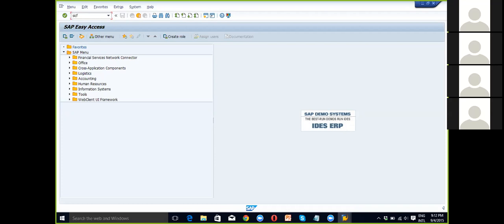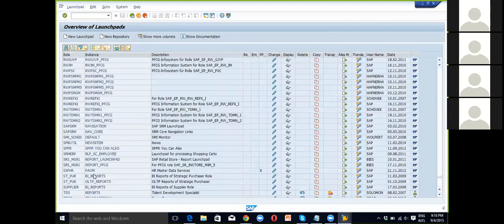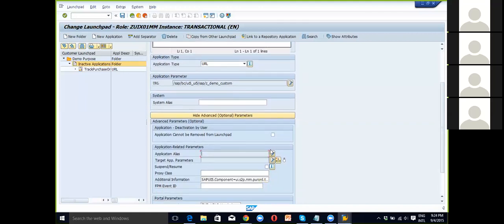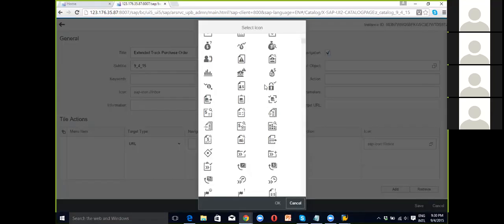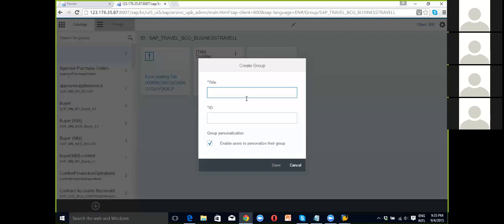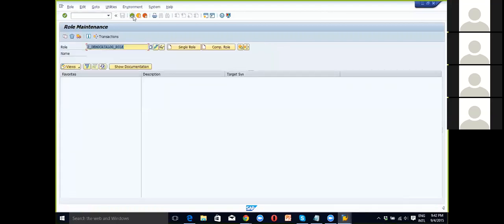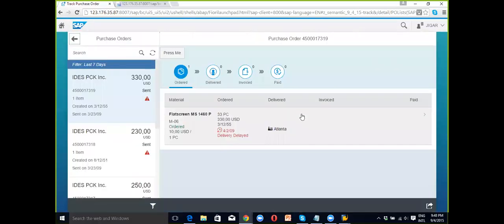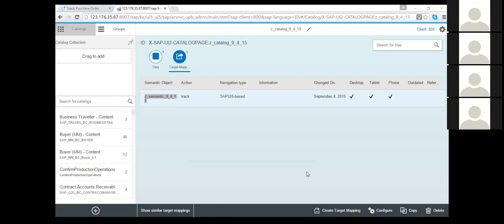SAP FIORI UNIT17